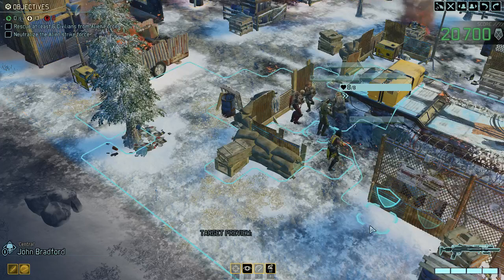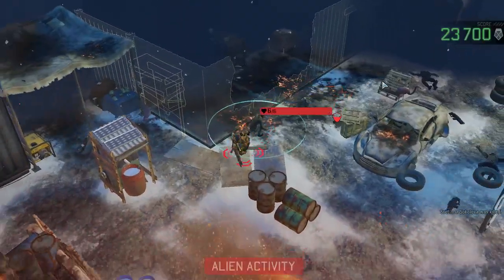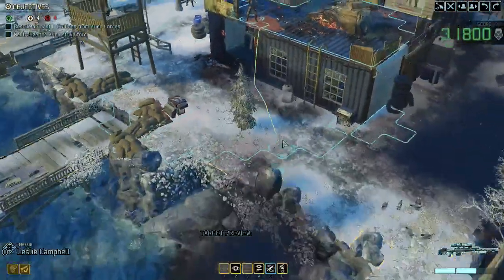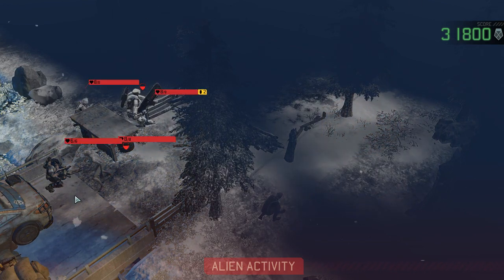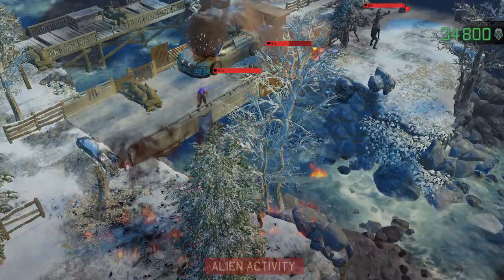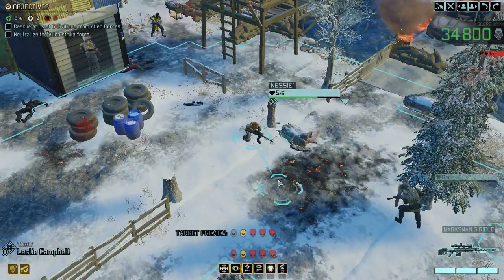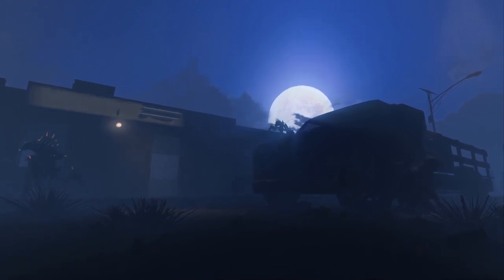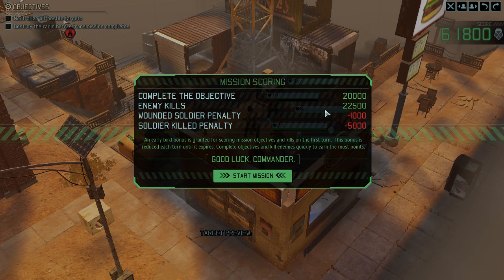(02) Syken Plays: IT CAME FROM THE SEA, XCOM2 Legacy Ops (Nightmare / Ironman, Blind, Gold Medal)